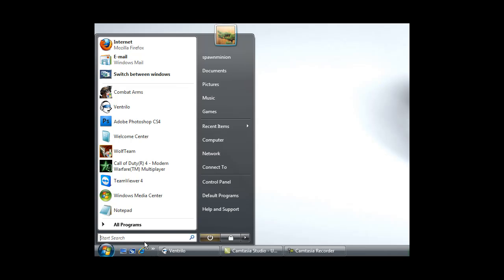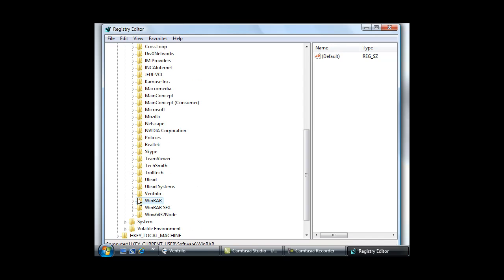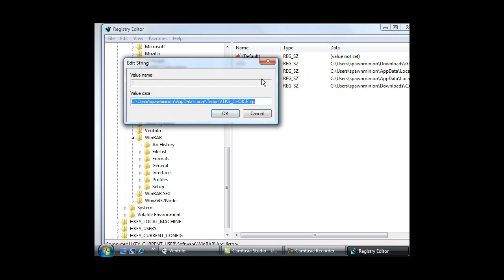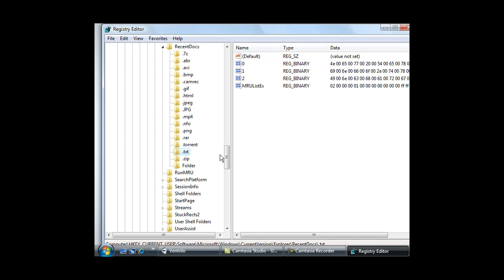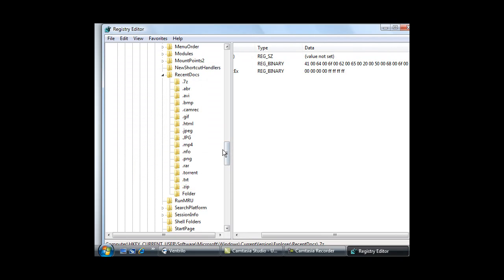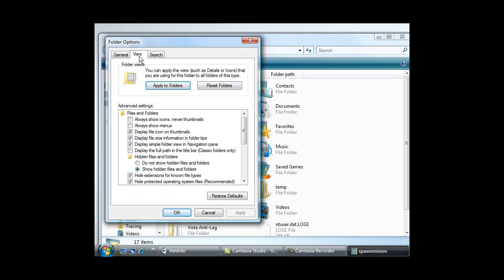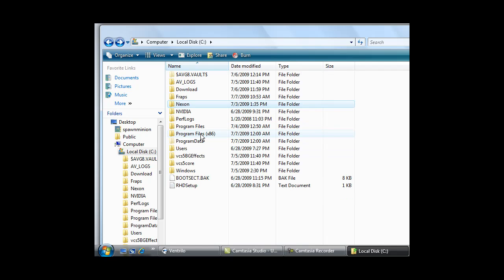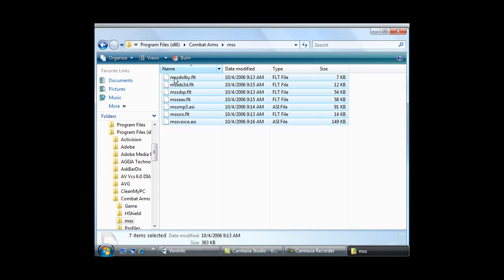How to teamview correctly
IMMORTAL KINGS ONLY